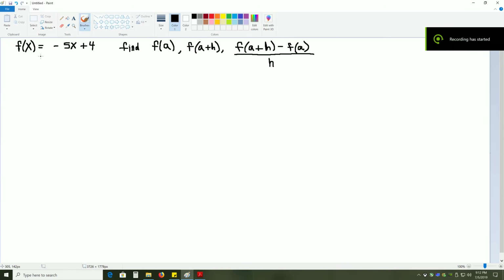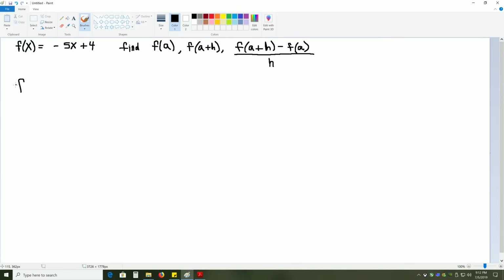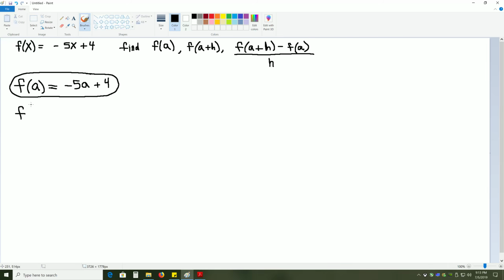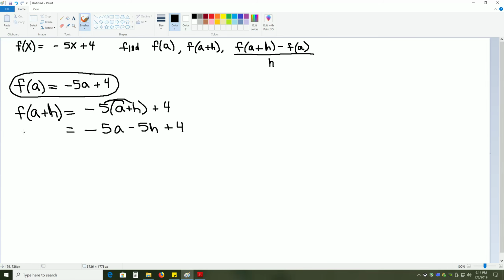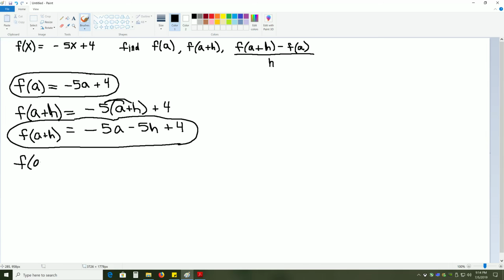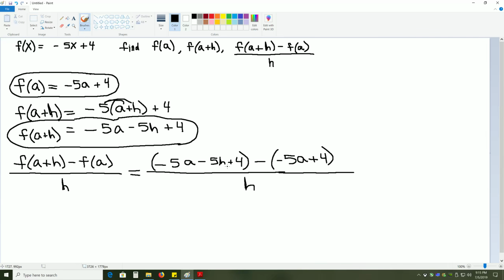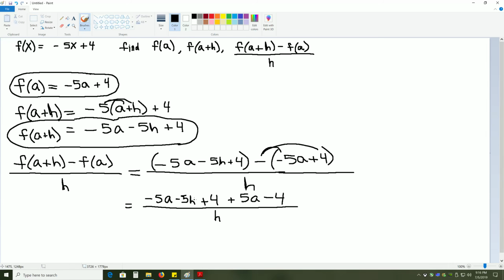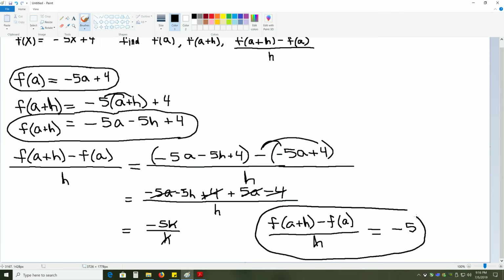Precalculus Chapter 1.1: Function Values